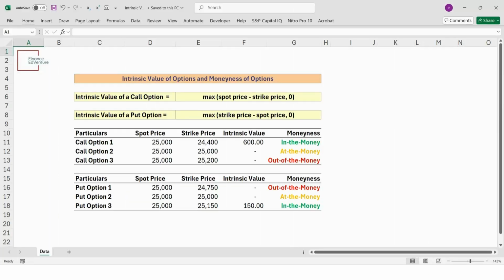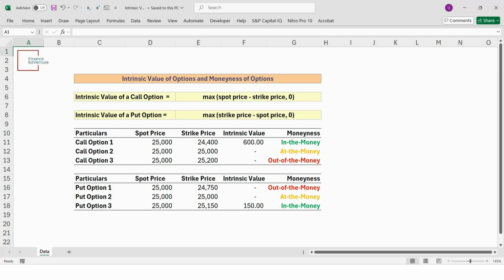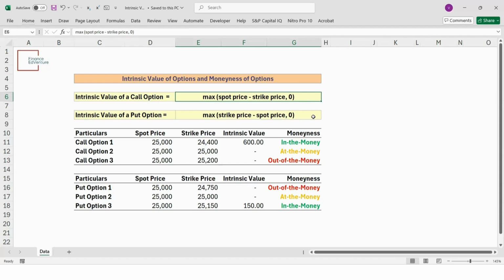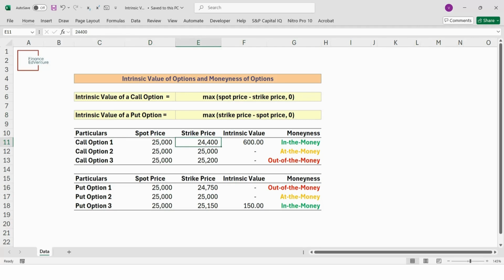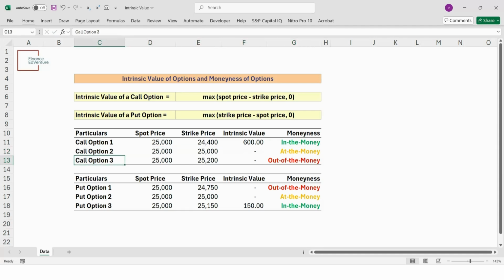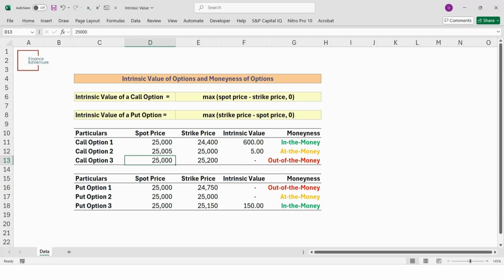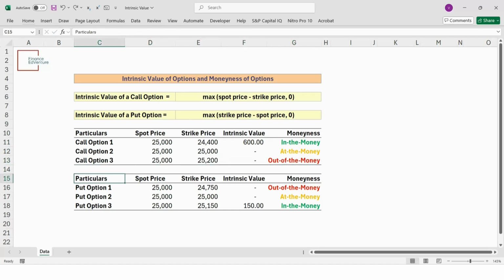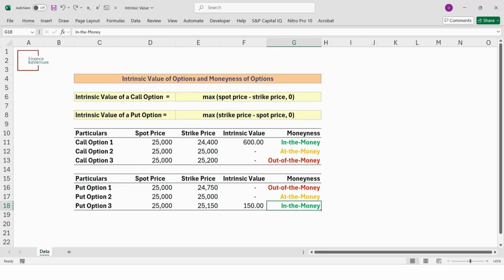Intrinsic Value Explained Simply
Are you wondering what Intrinsic Value really means and why investors focus on it?

In this video, we break down Intrinsic Value in the simplest way possible — from the concept, methods of calculation, and why it matters for stock market investing.